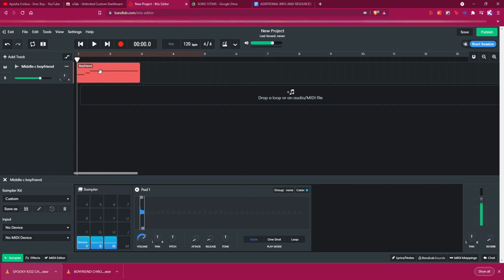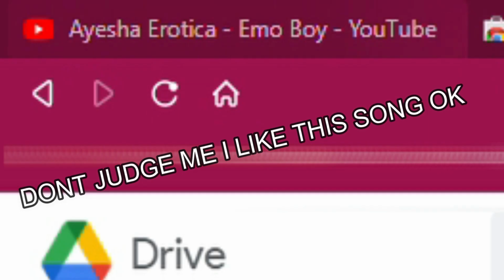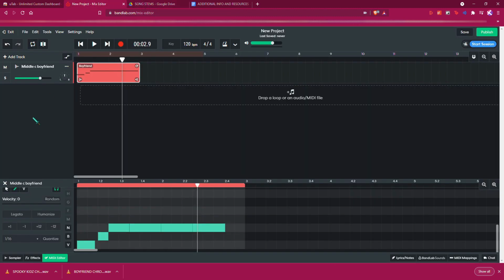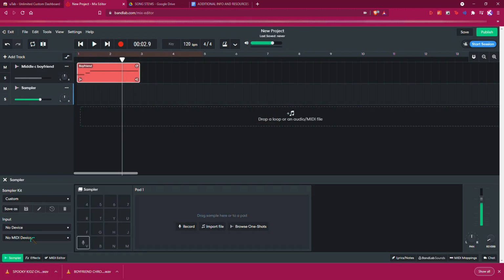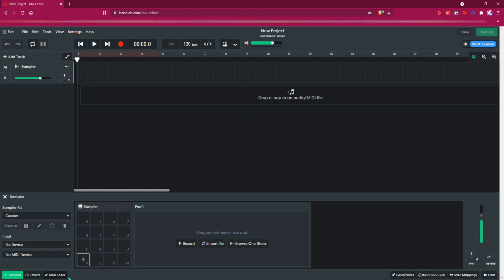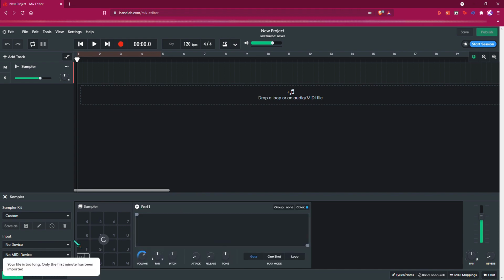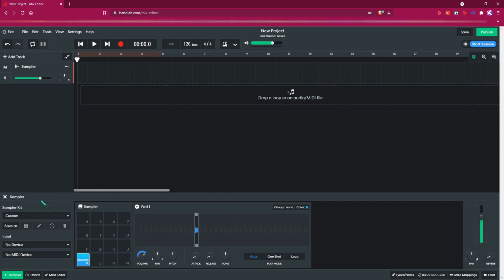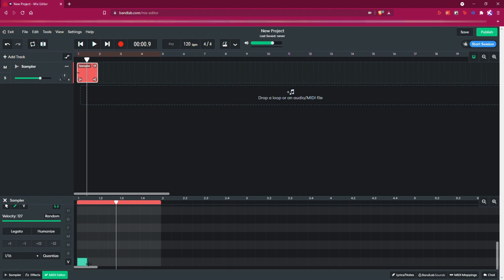how to make fnf voices in bandlab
Tutorial on how to make fnf voices with pitch change do re mi and aihuhfoihf
this link is even better than the one i put in the vid
I did a cringy
o
I made this video because this guy made a tutorial but didnt have any vocal pitch changing do re mi thingymajiggy